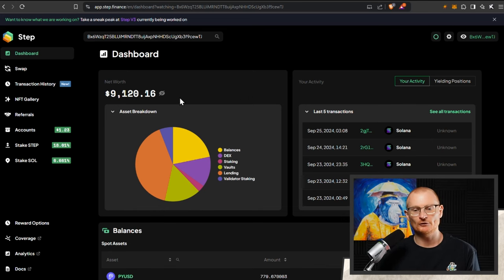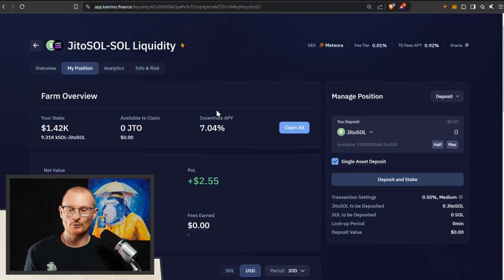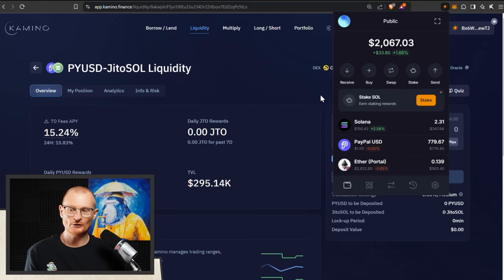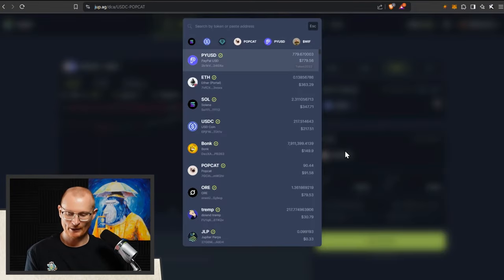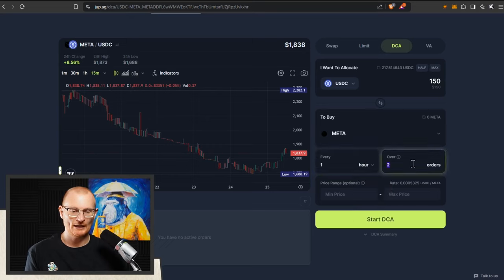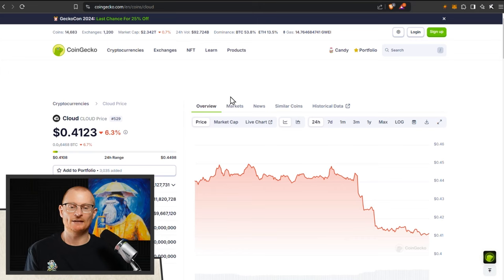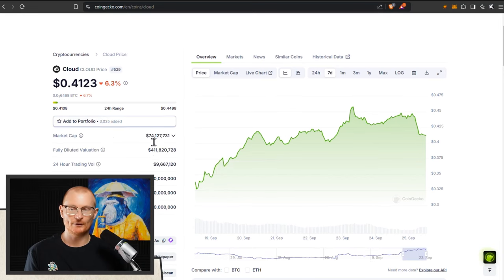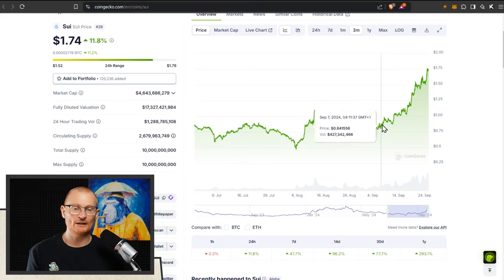Solana Challenge | Turning $10,000 into $100,000 - Day 44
Day 44 of my Solana Challenge where I try to grow $10,000 into $100,000 in less than 1 year. $10,000 into $100,000 Challenge Update: Staking, Liquidity, and DeFi Strategies

Correction: recovering from jetlag. In final sentence I said, "Never ever do something with Metamask". I meant, "Never ever do anything, in terms of support, with Twitter".

⏰Timestamps⏰
00:00 Introduction to the $10K to $100K Crypto Challenge
00:20 Kamino Position Updates
00:31 Exploring Jito Sol and Liquidity Vaults
02:06 PopCat and DCA Strategy
03:08 Meta Investment
04:12 Solana Ecosystem Highlights
05:07 Introduction to Sui
07:31 Buying Sui on Centralized Exchanges
08:02 Final Tips and Conclusion

What Wallet?

⛓️ 🔗 Reference Links 🔗 ⛓️

Solana 👉 2coZyEDezNyzTvfAYkAJRZZGabsx4JtA8XFzXTLCCRN7